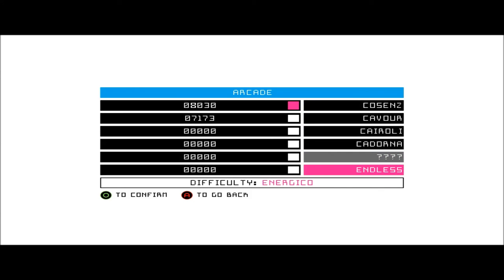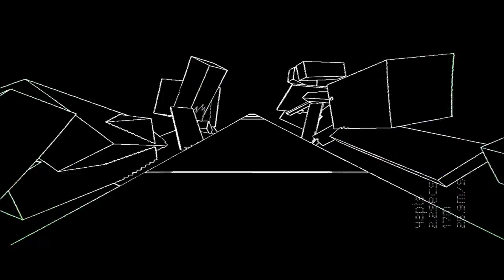CPTV One Shot: Fotonica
An endless runner love child between Tron & Rez